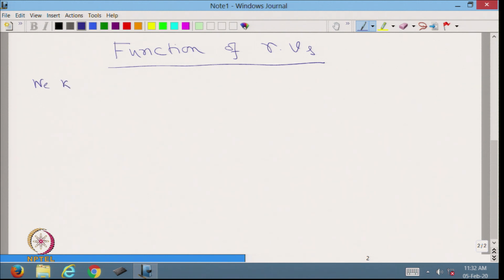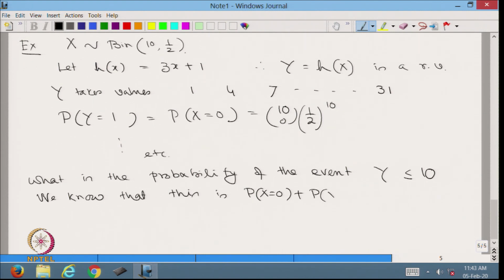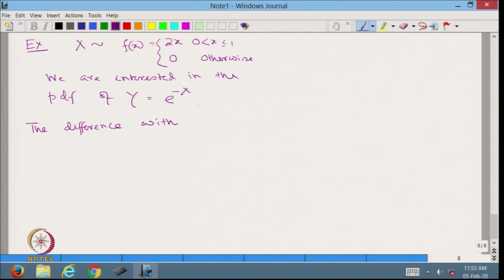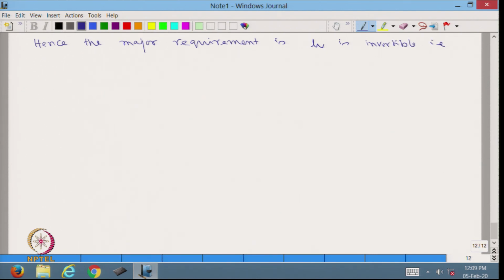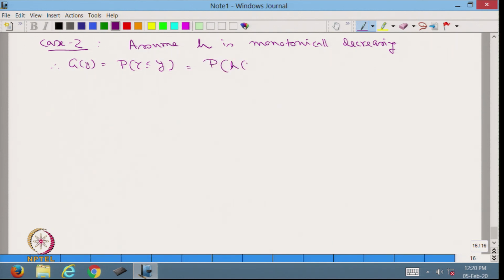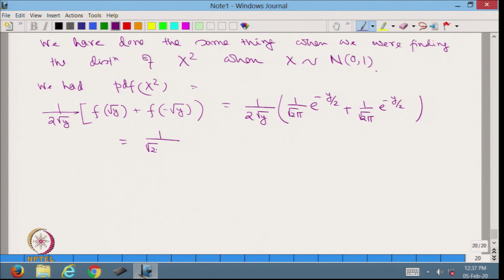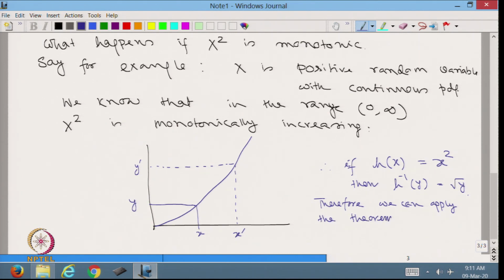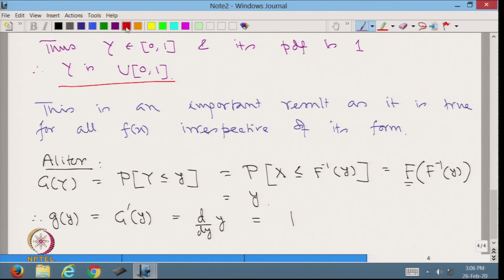Advanced Probability Theory (Lec19)